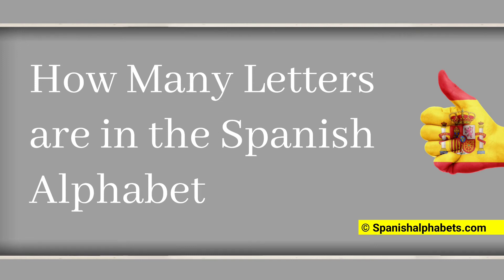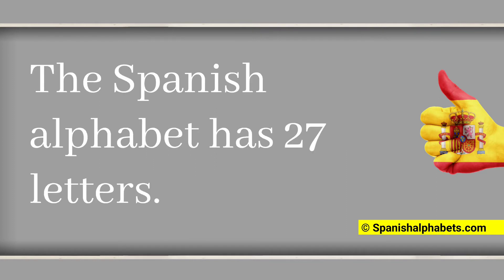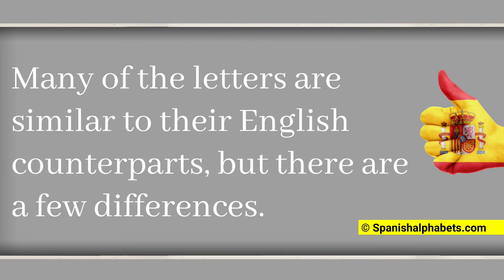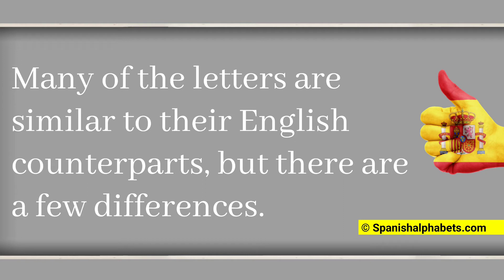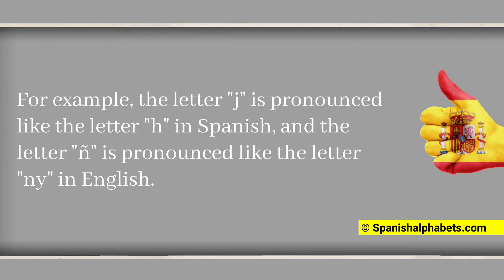How Many Letters are in the Spanish Alphabet? Know Answer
How Many Letters are in the Spanish Alphabet?
Answer  - 27.
More Detailed information on